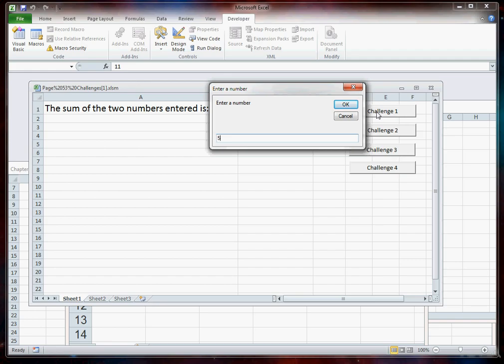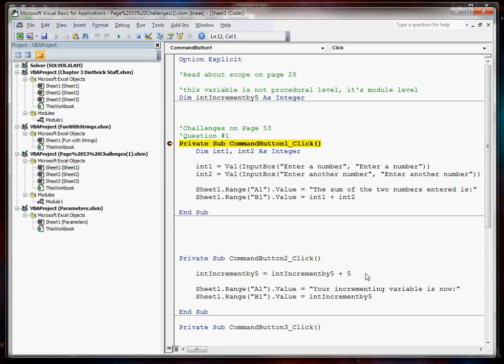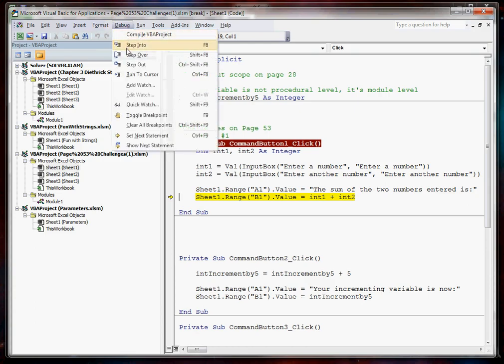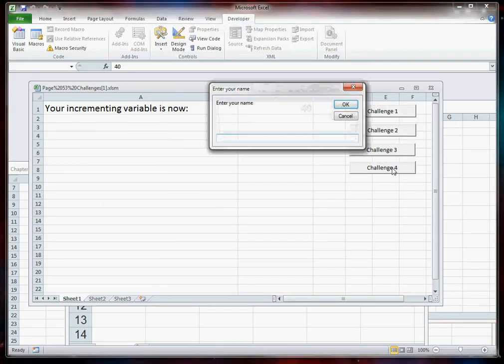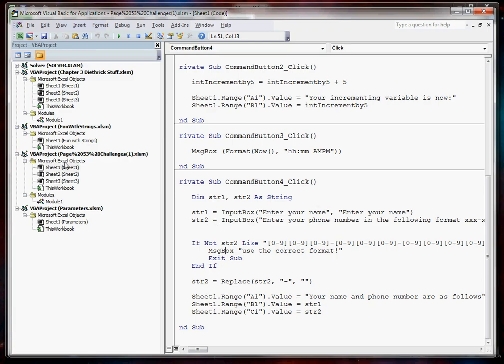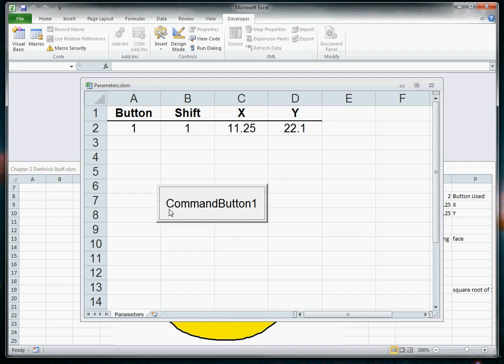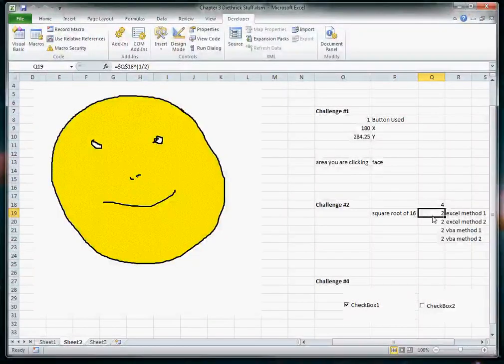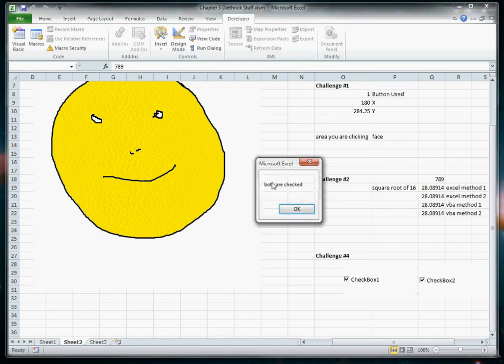Intro to Programming with VBA - Week 2